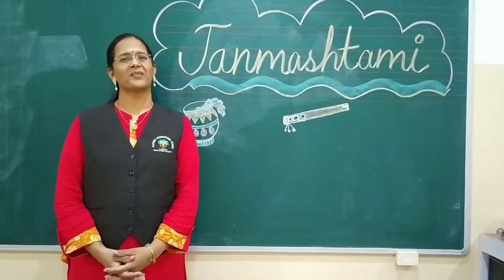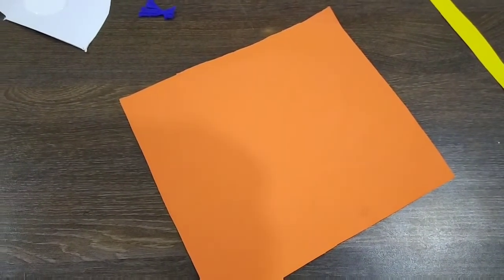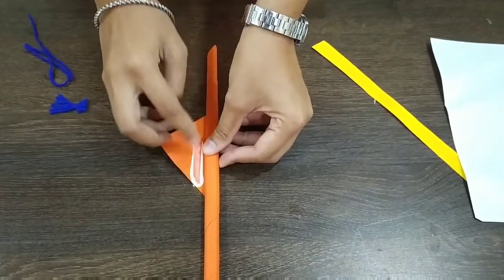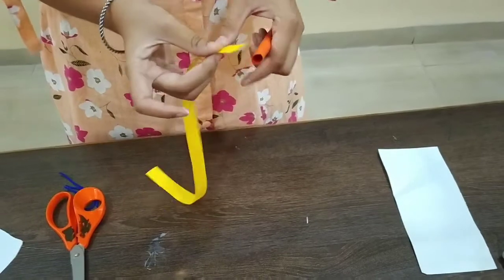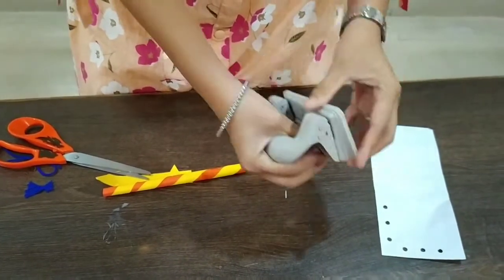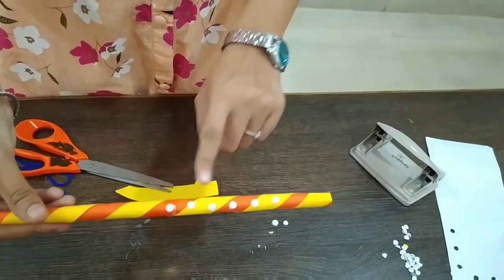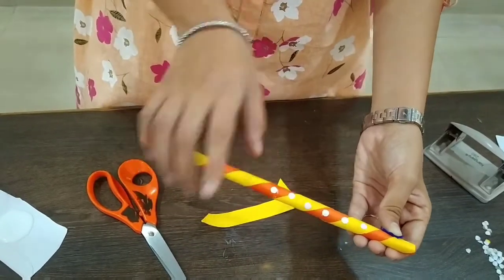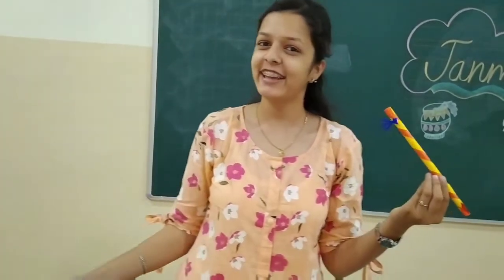Janmashtami Activitiy for UKG students Pratibha International School